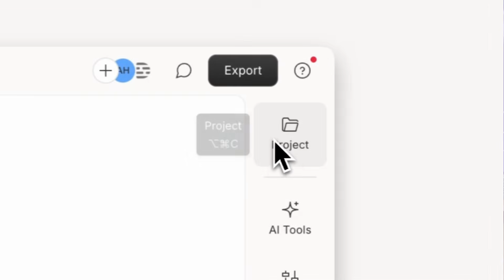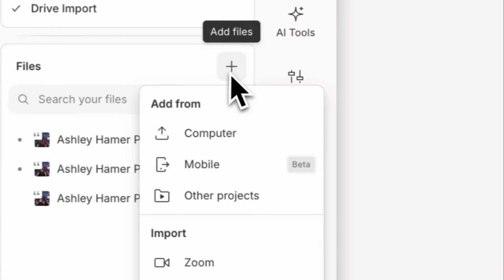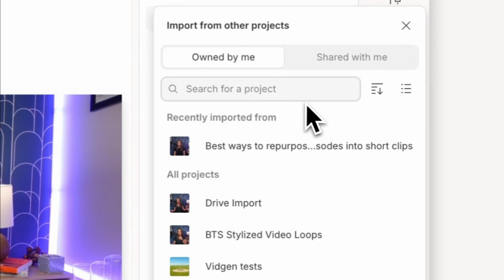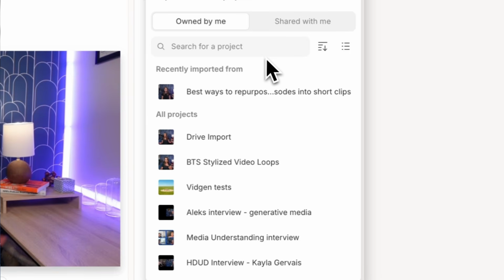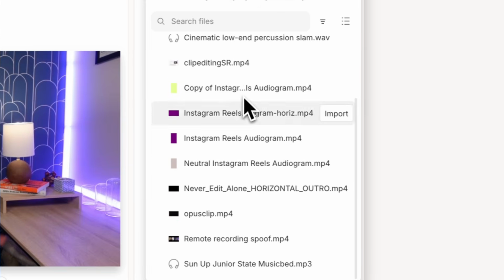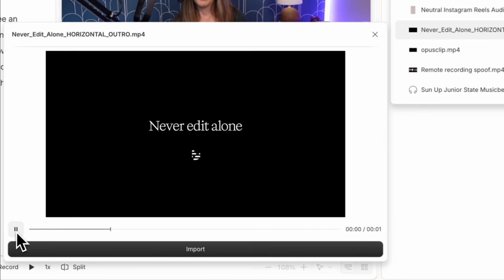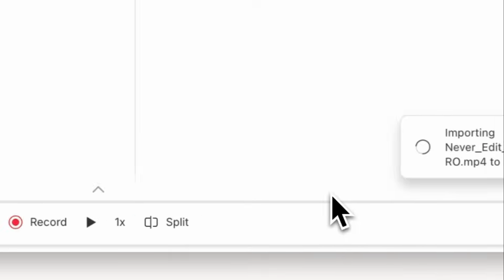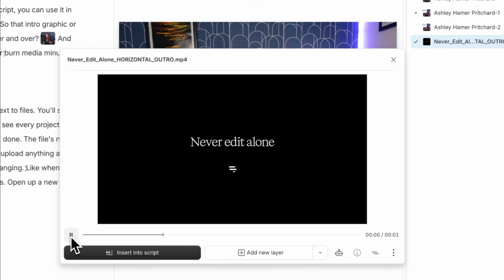How to Reuse Files Across Projects in Seconds | Descript Workflow Tips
Stop re-uploading the same files over and over again. Here’s how to reuse assets across projects in Descript — without wasting media minutes.

Whether it’s your go-to logo, intro graphic, or favorite whoosh sound effect, Descript makes it easy to grab files from one project and reuse them in another — all without leaving your workspace or eating into your media quota.

In this quick tip, you’ll learn how to:
✅ Reuse assets across Descript projects instantly
✅ Avoid duplicate uploads and save media minutes
✅ Speed up your workflow by centralizing recurring files

No more hunting through old projects or re-uploading the same file 10 different times. Once it’s on your Drive, it’s ready to use — for you and your team.

Try it out next time you open a Descript project.

🕰 Chapters:
0:00 – Intro
0:20 – Why this boring tip changes everything
0:38 – How to add files from other projects
1:04 – Skip re-uploads, save media minutes